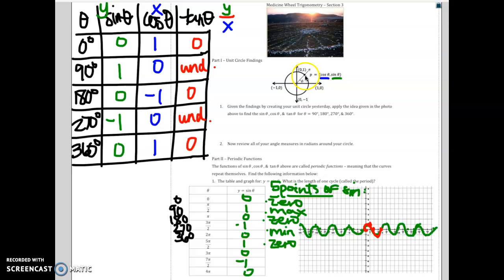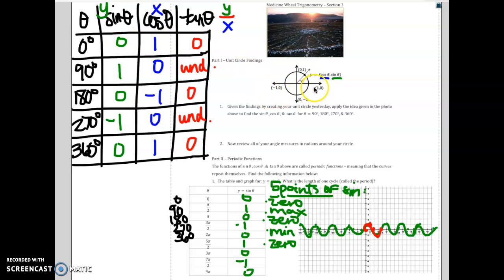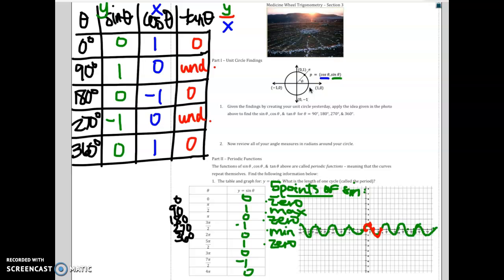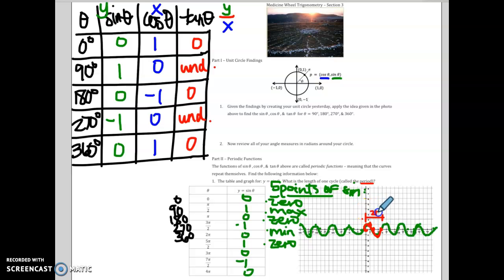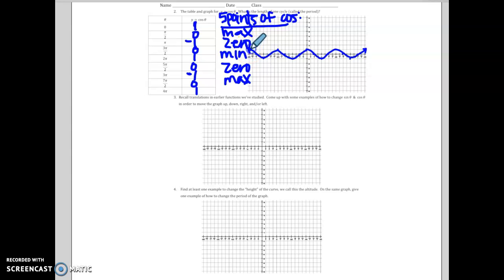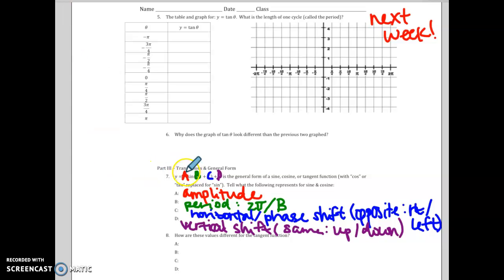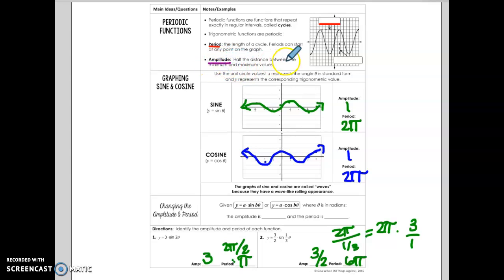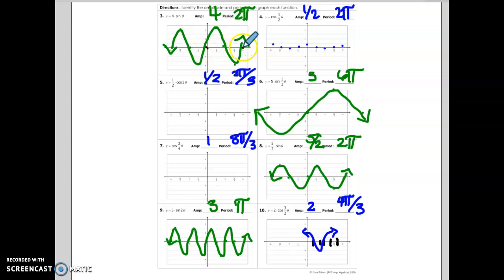VIDEO #1 - Graphing Trig Functions Sin & Cos